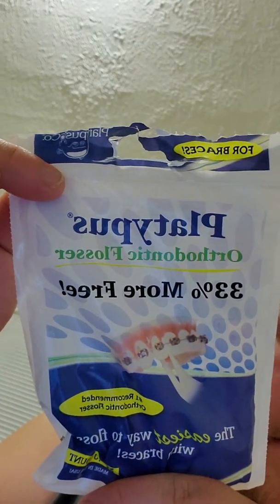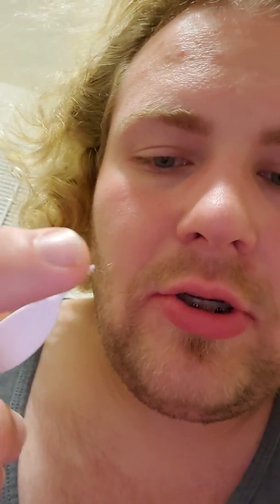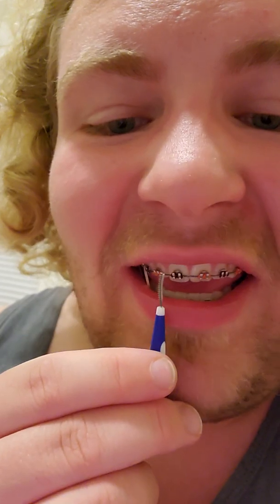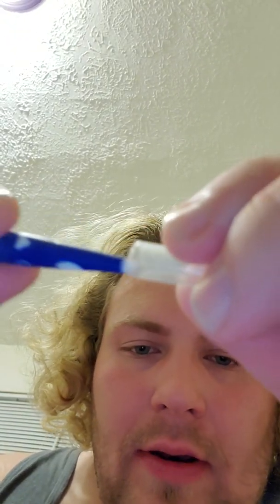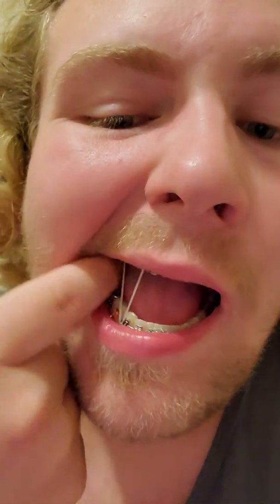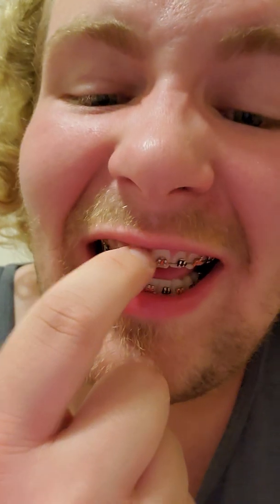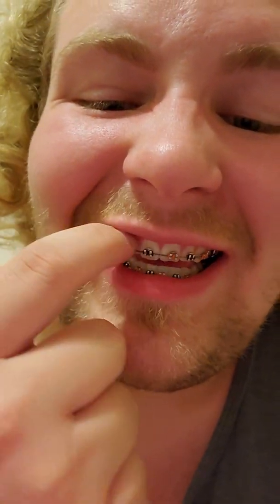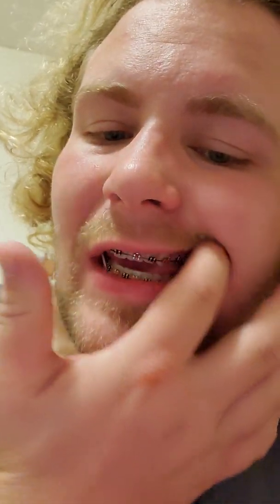The Best Way to Clean your Braces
this is my method on how I clean my braces and have great oral hygiene. Check it out.